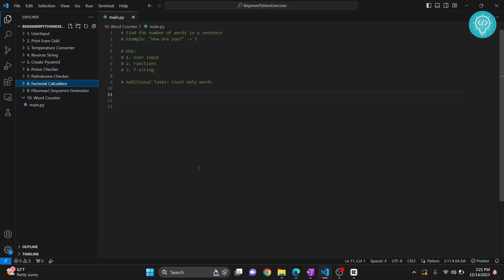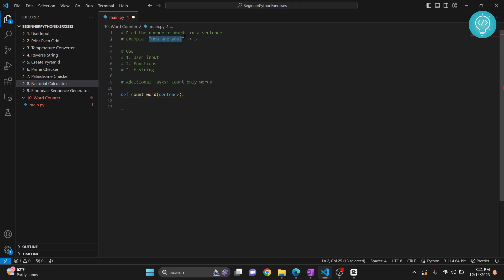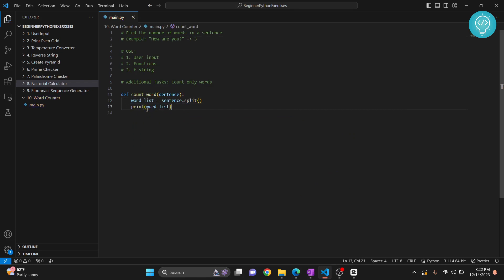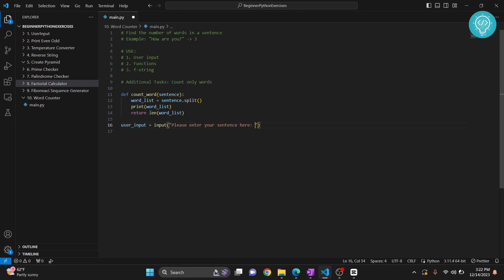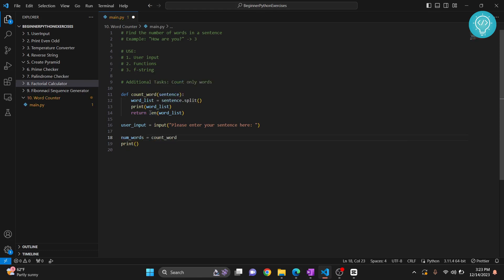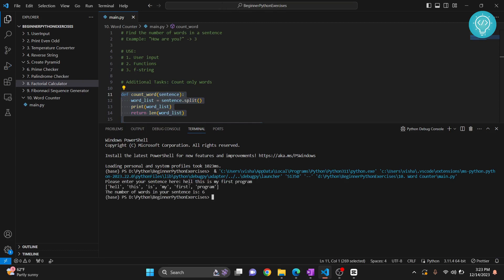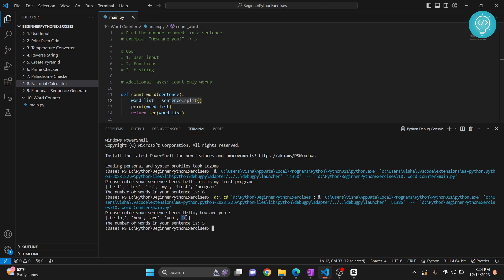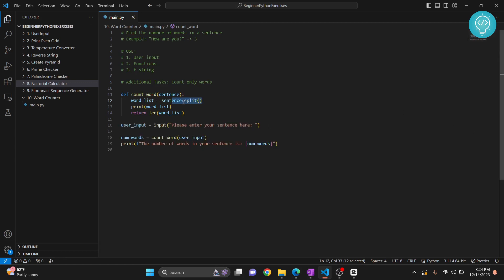Python Exercises - Word Counter Like Google Docs (Daily Python Practice #10)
In this video, we will create a word counter in python. This feature is available in popular word editors like microsoft word, or google docs. If counts the words and shows the total number of words in the document. For example, this sentence: "Hello python word counter" has 4 words.

Python Exercise #10: Word Counter using Python

First 15 Python Exercises from Daily Python Practice Series:
1. Take User Input and Print
2. Temperature Converter
3. Print Pyramid using *
4. Reverse a String
5. Print Even or Odd
6. Check if a number is prime
7. Palindrome Checker
8. Factorial Calculator
9. Generate Fibonacci Sequence
10. Word Counter
11. Add Two Numbers
12. Filter Even Numbers from a List
13. Sum of Digits of a given number
14. Leap Year Checker
15. Armstrong Number Checker
More Daily Exercises Coming Soon...

Practice python with these beginner python exercises every day, and be a python pro!